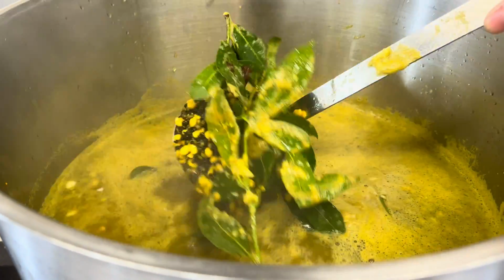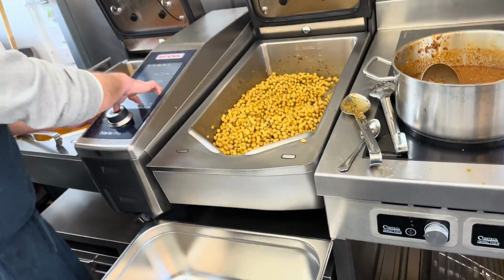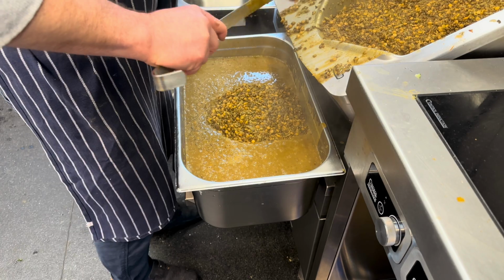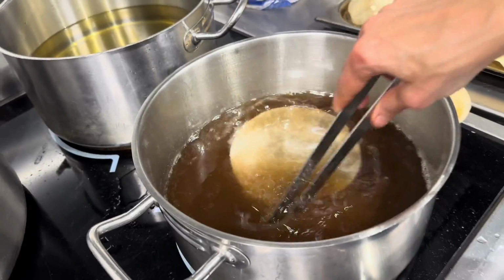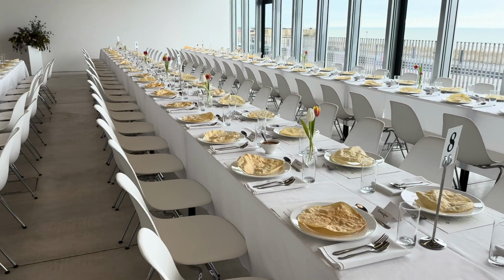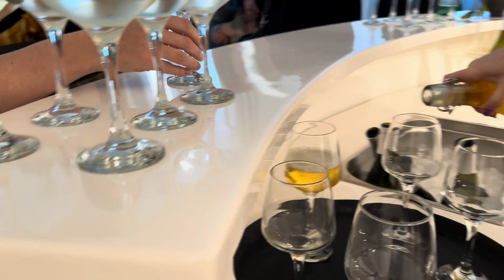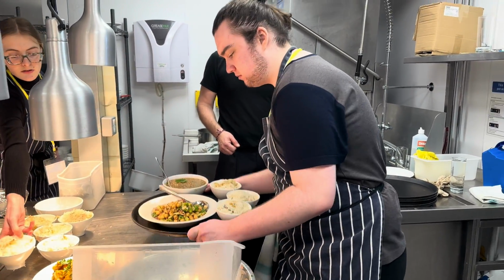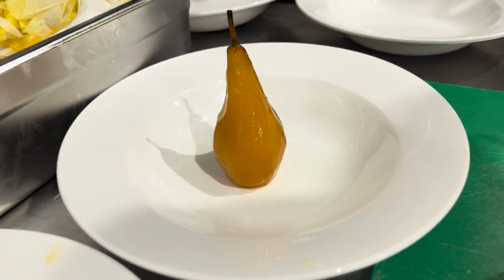Cooked an INDIAN VEGETARIAN FEAST for Turner Gallery Opening!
Loved cooking a feast for 120 people at the opening of the new exhibition of the Turner gallery where we made an Indian vegetarian feast for the guests. The recipes were all from my book the Indian feast -
Chetna’s  Indian Feast -

If you're a curry enthusiast or just someone looking to spice up your dinner routine, you're in for a treat!

🍽️🔔 Let's cook up some magic together and make every meal a celebration. 🗨️👩‍🍳

Chef Chetna Makan is a winner of the 'Christmas Bake Off 2016' and a former contestant on the Great British Bake Off in 2014.

She has authored 7 cookbooks, including 'The Cardamom Trail,' 'Chai, Chaat & Chutney,' 'Chetna's Healthy Indian,' and 'Chetna's Healthy Indian Vegetarian.

Cookbooks are available for purchase in stores and online.

Get ready to improve your health and elevate your taste buds with our weekly recipes!